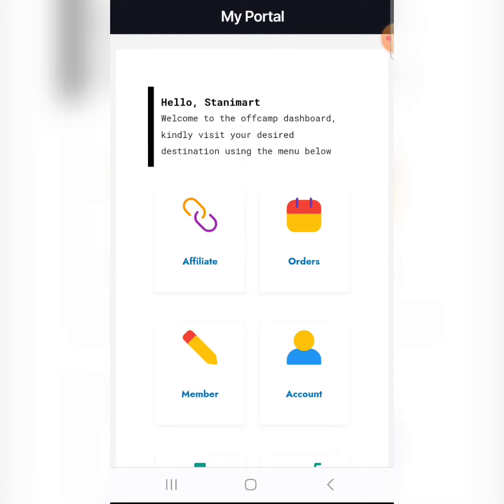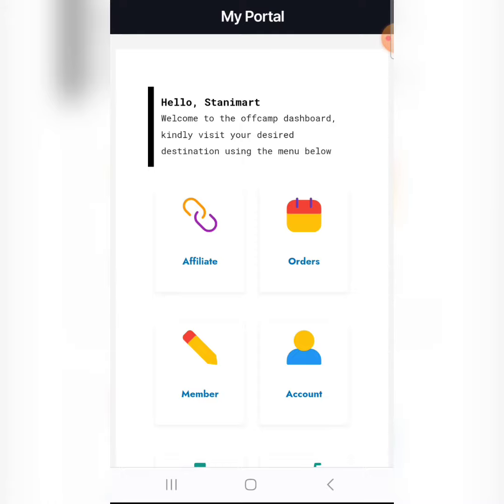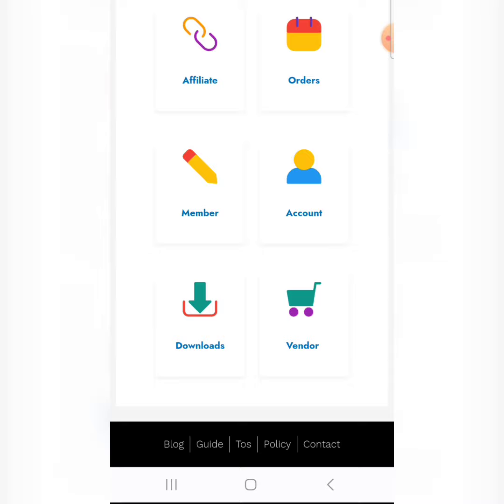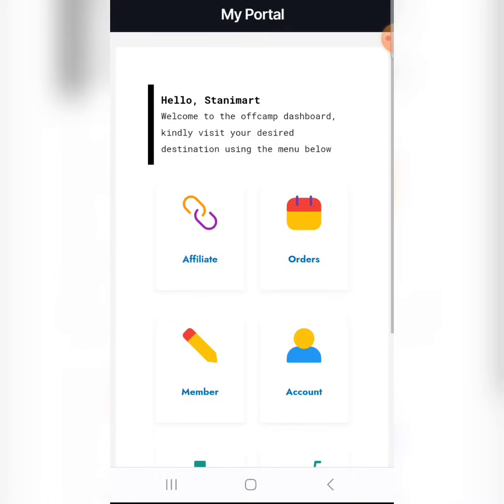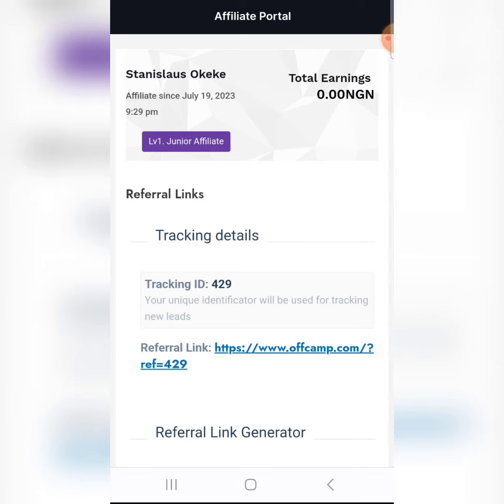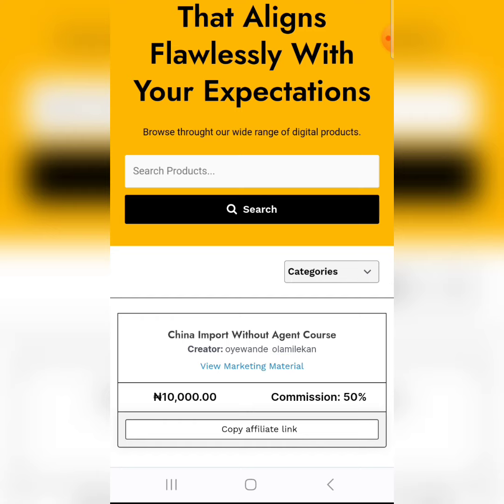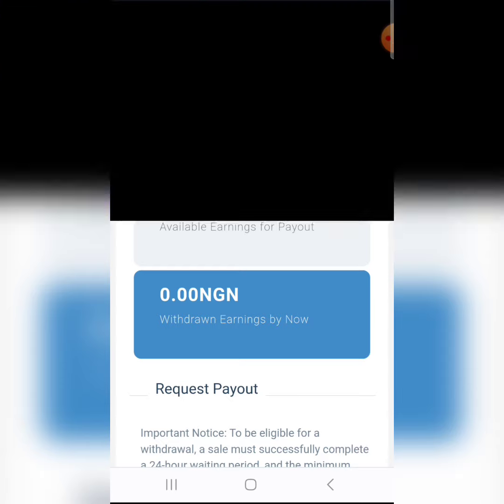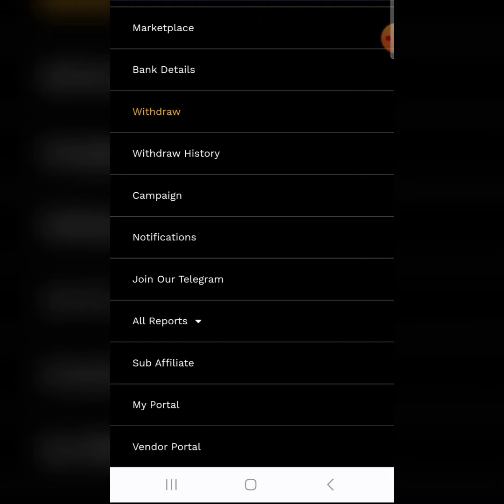Offcamp Affiliate Marketing Program: How It Works, registration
This video is about How Offcamp Affiliate Program works and how you can register on Offcamp as an Affiliate.

Offcamp was founded in 2022 and it's a digital marketplace where digital products creators and Affiliates connect.

Offcamp has a yearly registration fee of 4,500 naira. That means to register as an Affiliate marketer on Offcamp, you'll need to pay N4,500 and this is annually.

Offcamp Affiliate Program however offers her Affiliates to access the platform for free without paying the N4,500.

This Offcamp free Affiliate account offer is for Affiliates who purchases the Offcamp Official training program called the Affiliate Beginners Course (ABC).

This course sells for N20,000 only and it will teach Affiliates how to sell the products on Offcamp successfully. If you get the ABC course, you'll get FREE Offcamp Affiliate Account.

In this video, you'll be learning:

how to register as an Affiliate on Offcamp.
how to copy your Offcamp products links.
how to copy your Offcamp referral link.
What sub Affiliate is all about on Offcamp.
How to place your withdrawals on Offcamp.
How to Add your bank account details on Offcamp.
How to sell products on Offcamp.
how to access your orders and downloads.

If you want to get started now and purchase the Affiliate Beginners Course (ABC) on Offcamp, so as to get the FREE Offcamp Affiliate program account, then visit this

How to Register on Offcamp Affiliate Program without the Affiliate Beginners Course (ABC):

Step 2: Click on Become an Affiliate.

Step 3: scroll down and click on Register Now

Step 4: Ignore the username and password boxes and Click on Register below the form.

Step 5: Fill the form with your REAL details. Make sure your email is correct.

Step 6: Check your email and click on Verify to verify your email. Check your spam folder and promotion tab if you don't see the email on your main inbox.

Step 7: You'll be led to the Offcamp Affiliate portal after verifying your email.

Step 8: Click on Affiliate.

That's all!

Then continue with this video to learn how to use Offcamp.

If you want to learn the full details on how Affiliate marketing works, then watch this video

To chat me on WhatsApp, have this number: 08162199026

I wish you success with Offcamp Affiliate Program via the Affiliate Beginners Course (ABC).